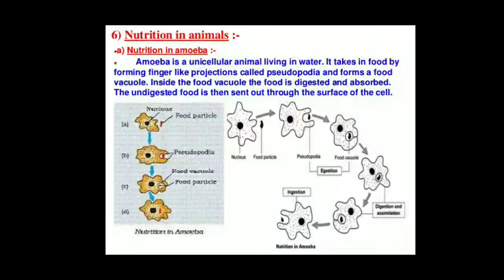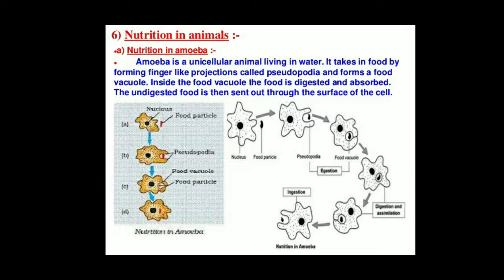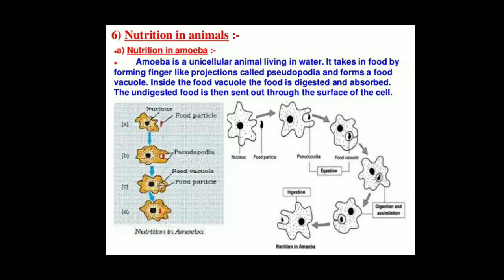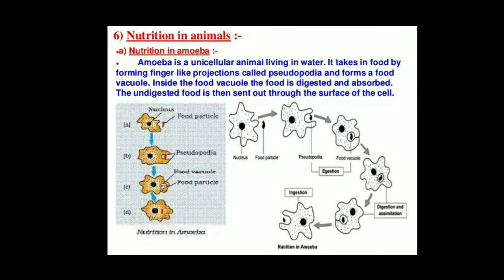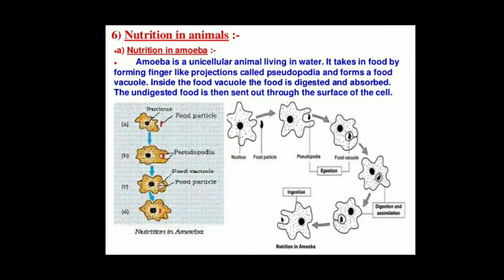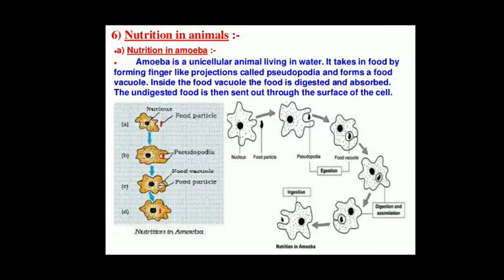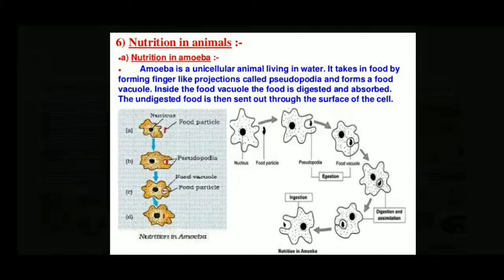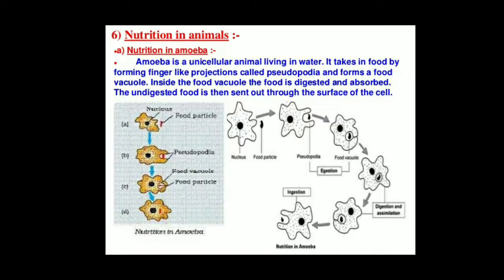Science Class X Chapter 6 (Lecture 4)